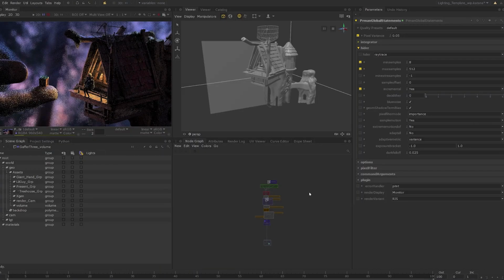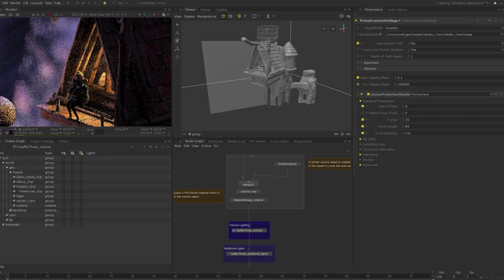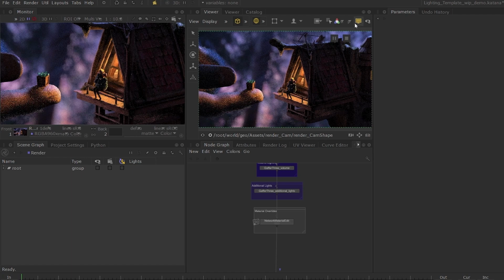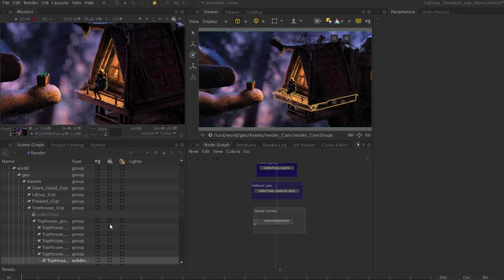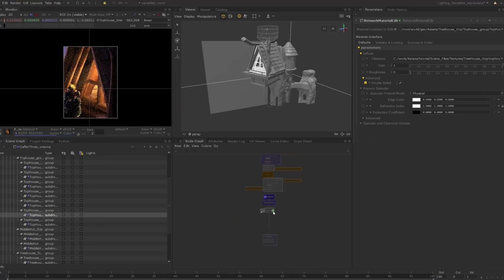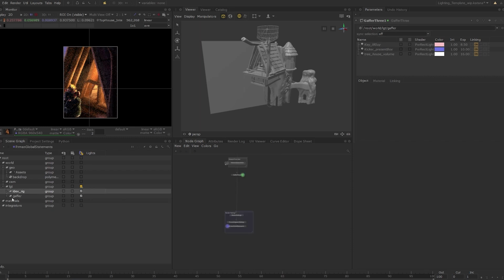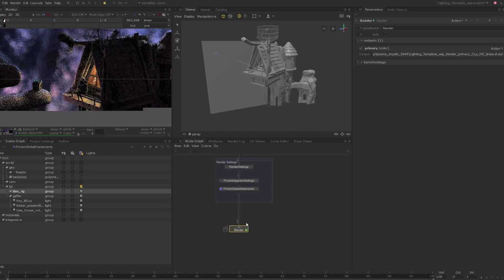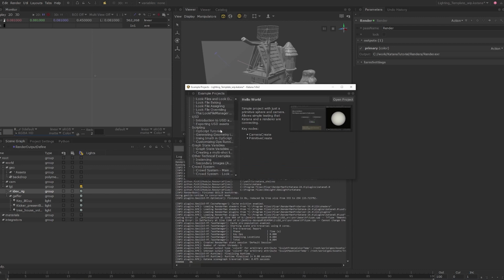Your Path to Lighting & Lookdev Mastery in Katana | 16 Lighting Setup: Part 2